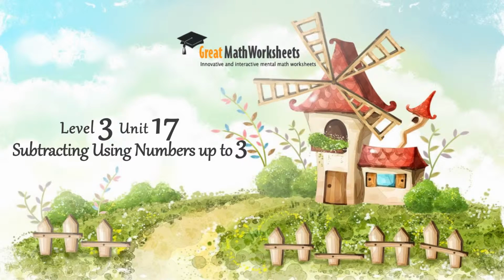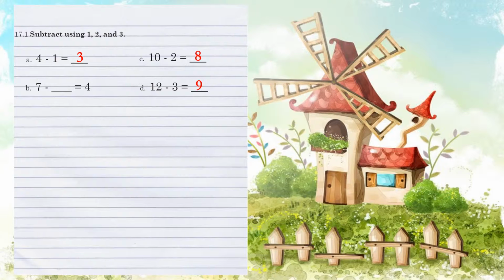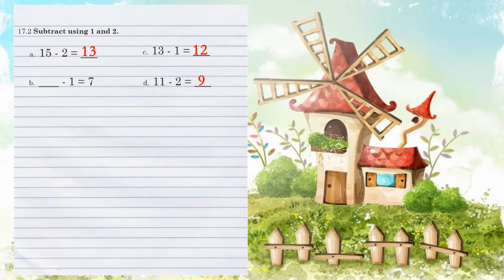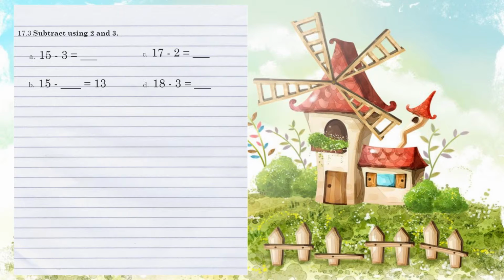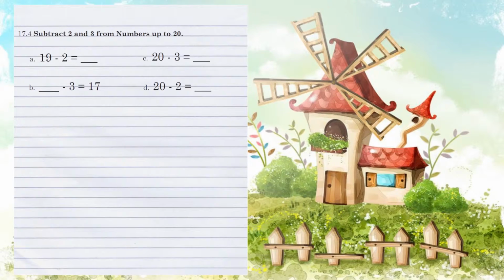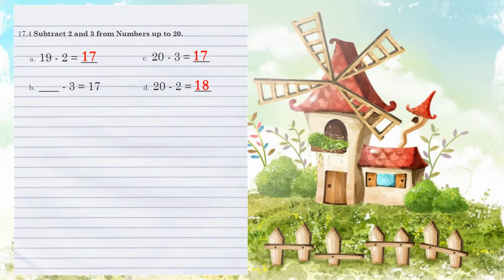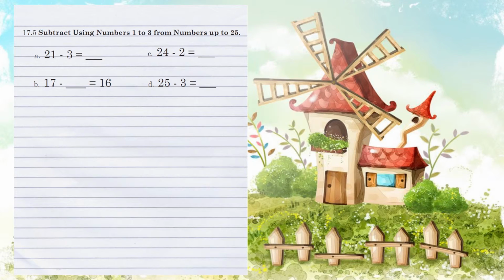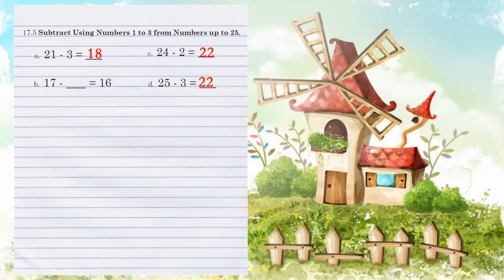Level 3: Unit-17: Subtracting Using Numbers up to 3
3.17.1         Subtract Using 1, 2, and 3
3.17.2         Subtract Using 1 and 2
3.17.3         Subtract Using 2 and 3
3.17.4         Subtract 2 and 3 from Numbers up to 20
3.17.5         Subtract Using Numbers 1 to 3 from Numbers up to 25